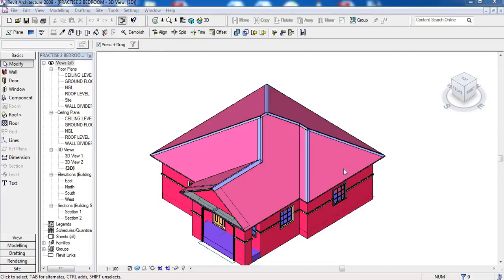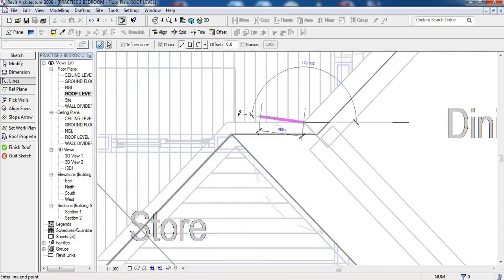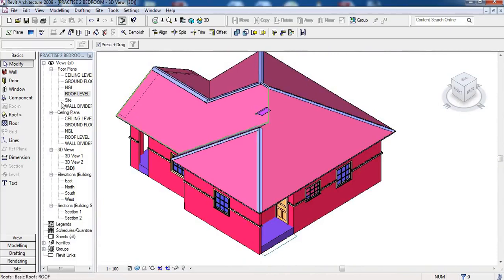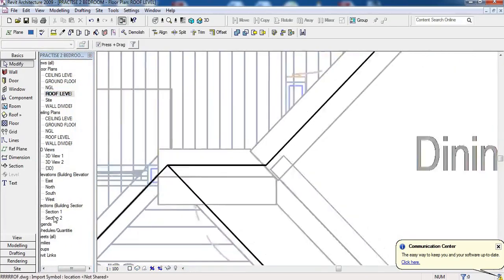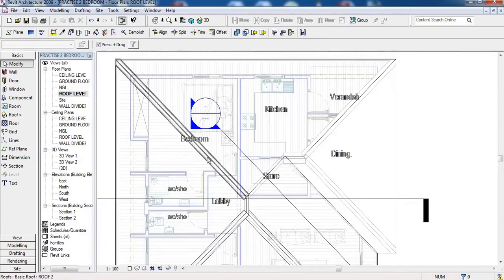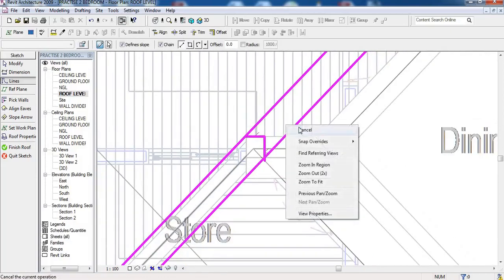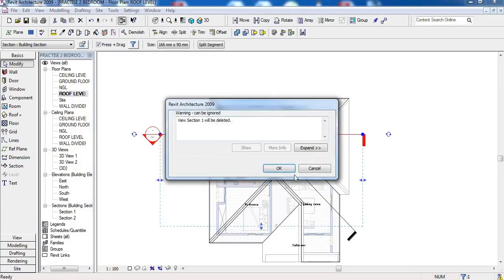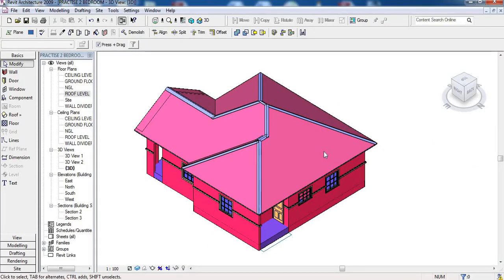R34: HOW TO MODEL ROOF RIDGE IN REVIT B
HOW TO MODEL ROOF RIDGE IN REVIT